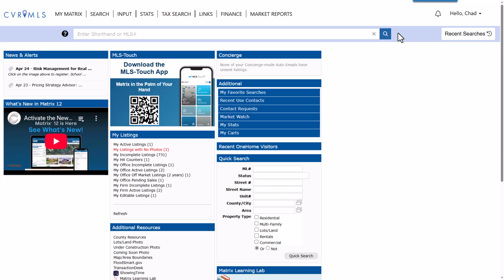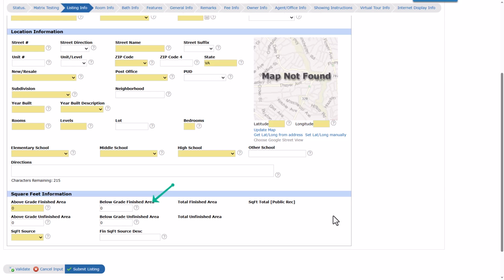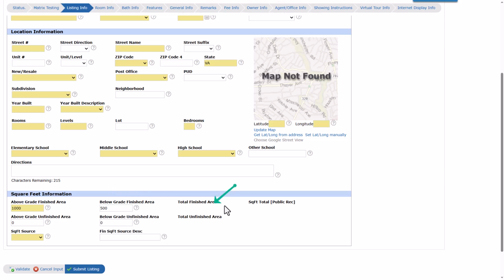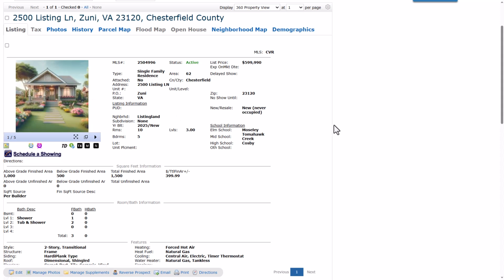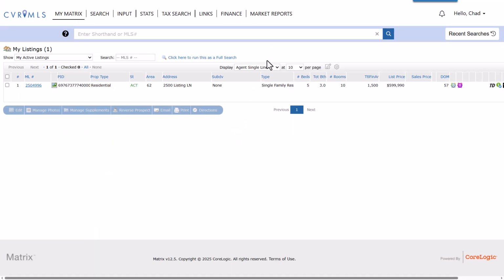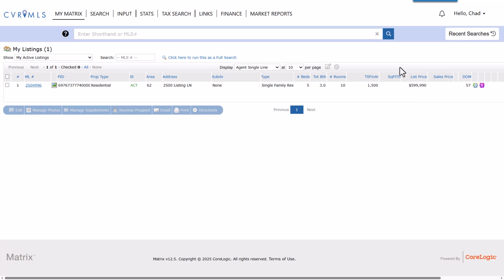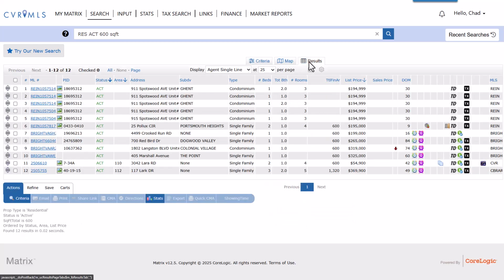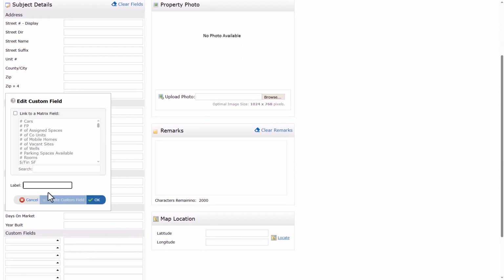Square Footage Fields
This video explains how to input and search using the updated square footage fields in Matrix.